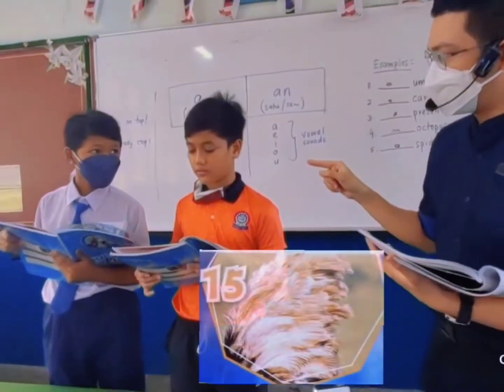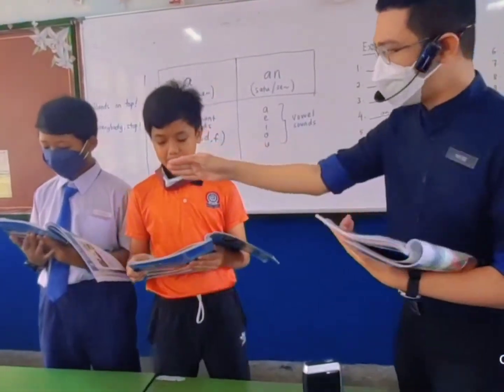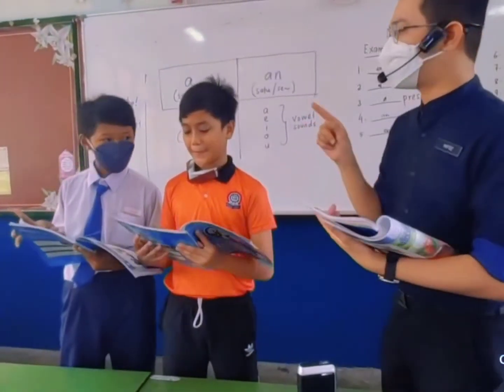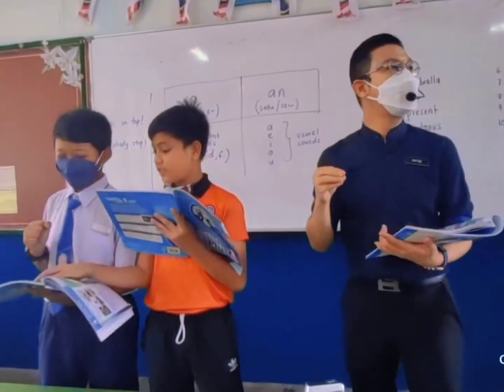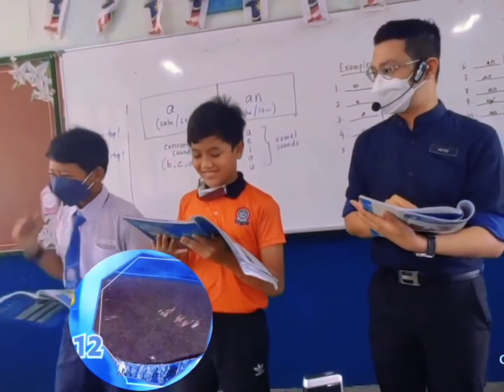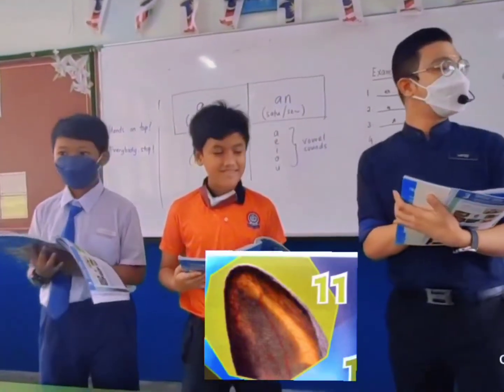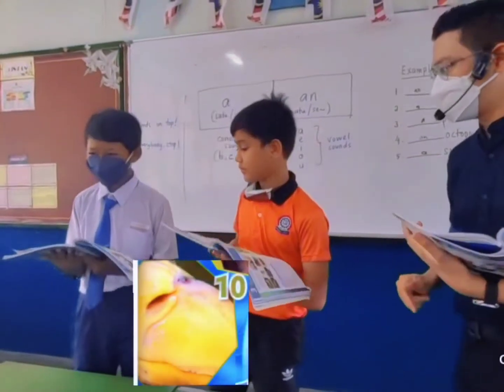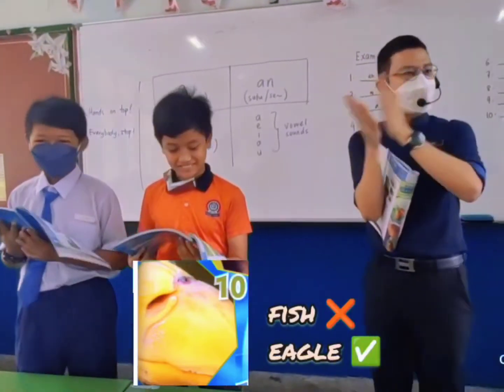English Plus 1 with T5K7 2022: "Creature Close-ups" Challenge (Student's Book, pages 32-33)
Although it's set to 'public' with the pupils' consent, republishing or reposting it is prohibited without prior permission from the owner.